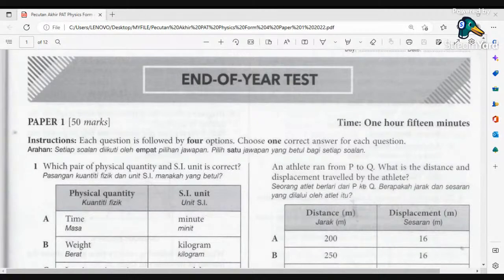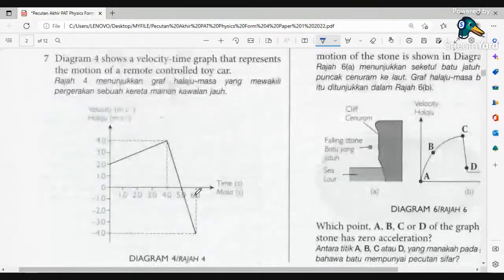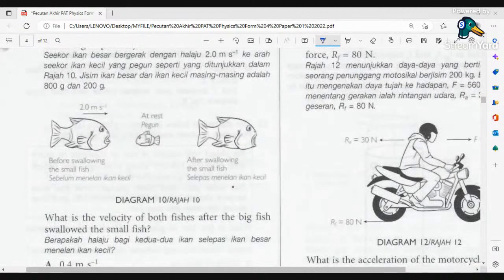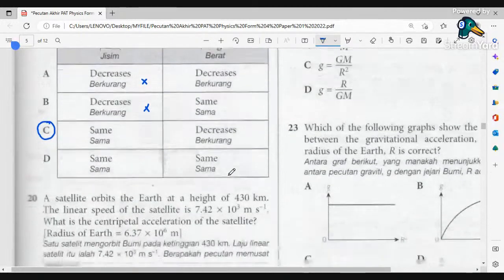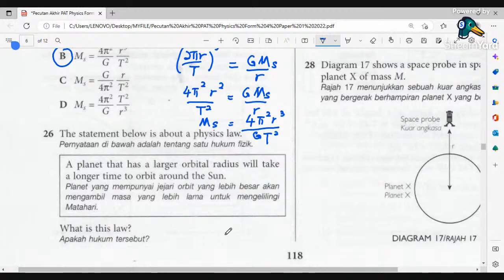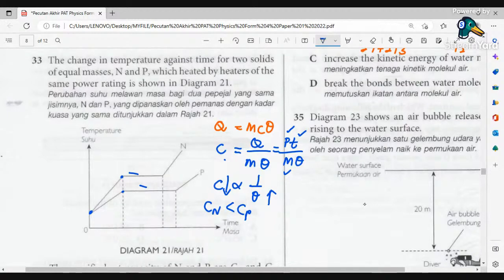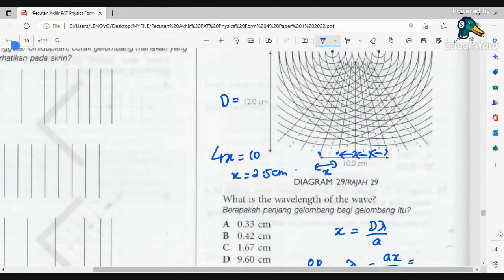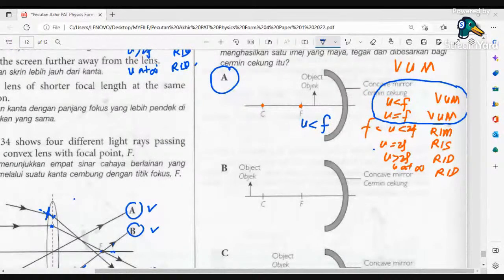Revision PAT Paper 1 Physics Form 4 2022